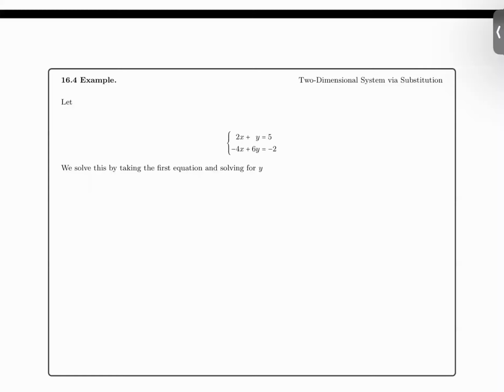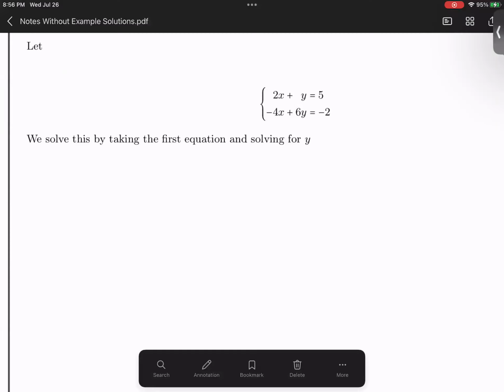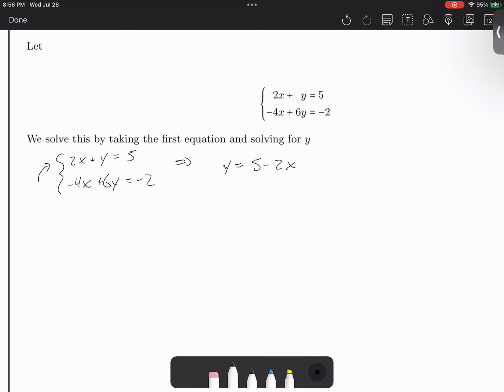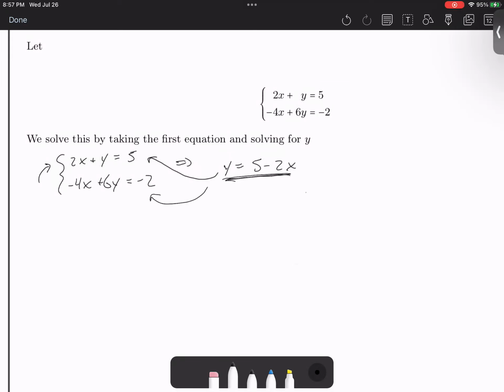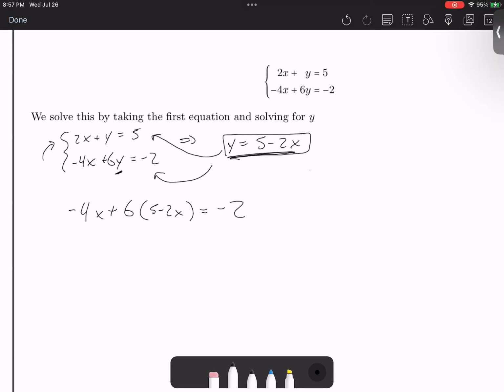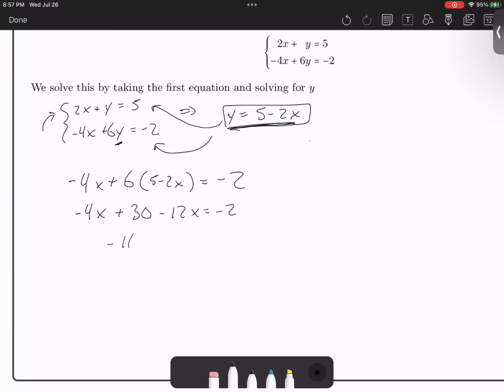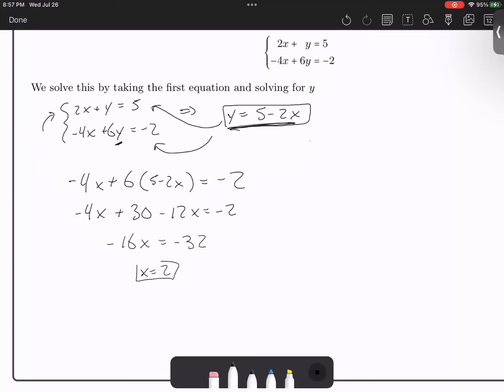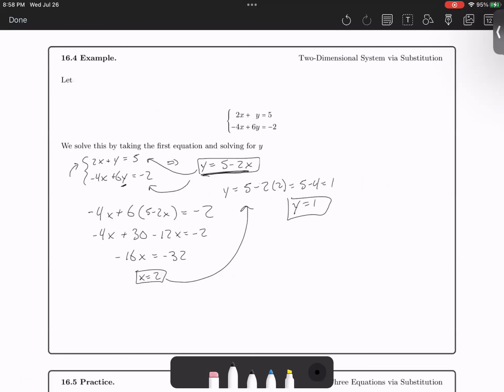Example 16.4 (System of Equations)